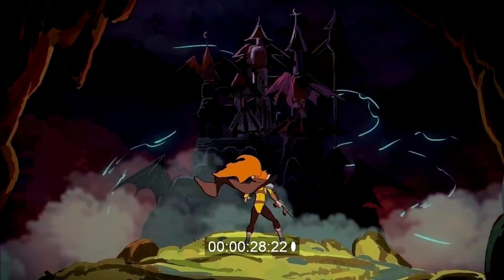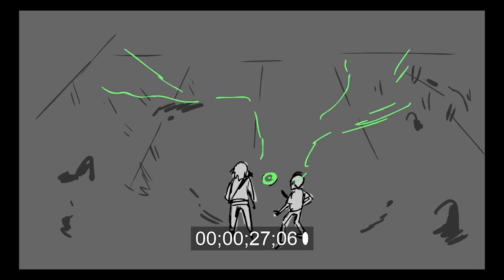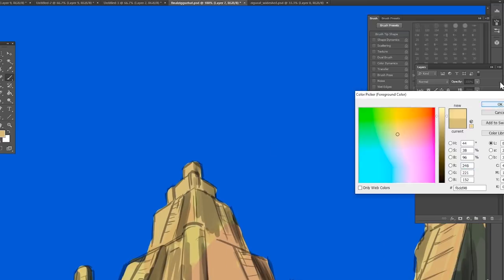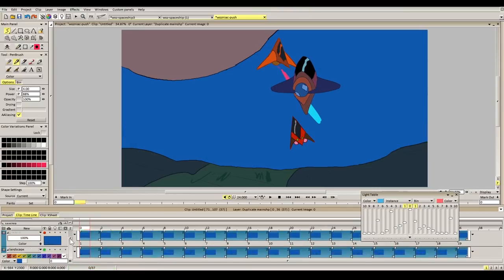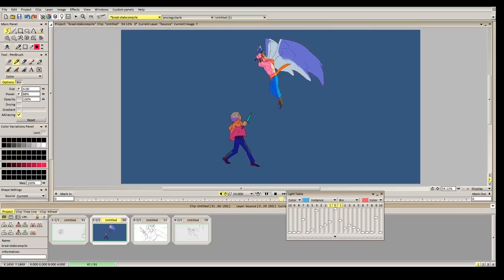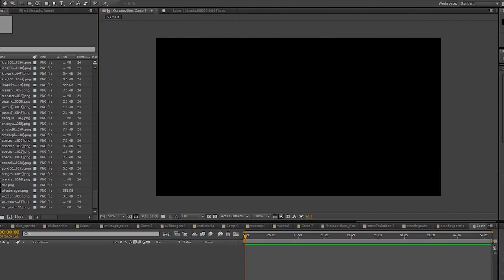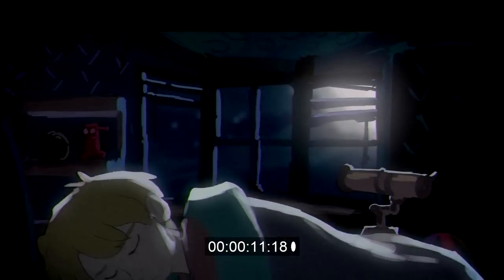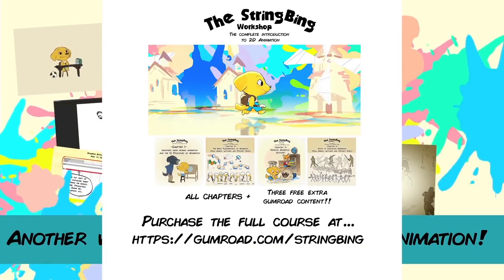How I finished a personal animated trailer while working fulltime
A behind the scenes look in how I finished the Dream Bandits Proof of concept video while working as a full time animator/story artist at a studio.

I talk about my process, share rough animation, etc.

Software I use:
Animation - TVPAINT
Animation - Adobe Flash/Animate CC